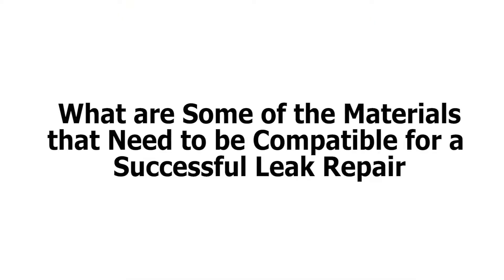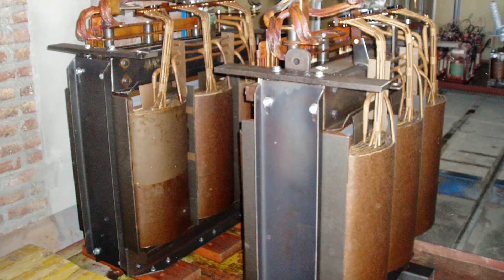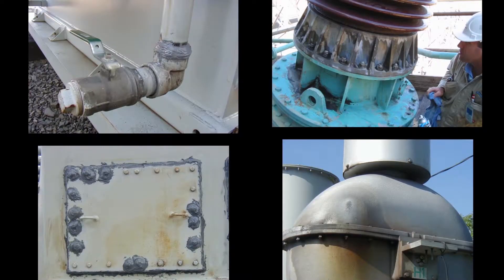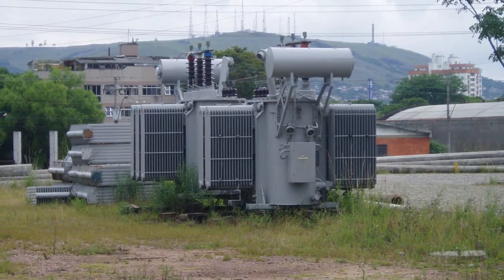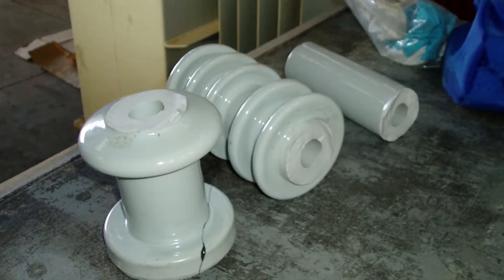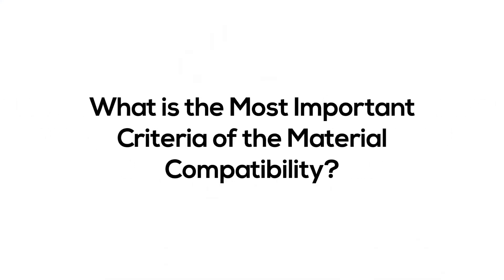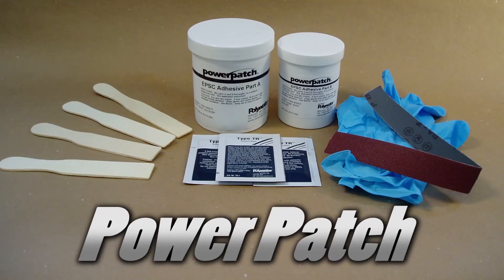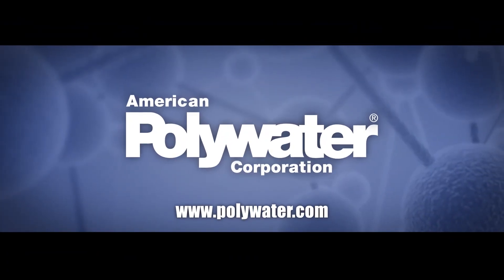PowerPatch Material Compatibility with electrical transformers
What should you know about repairing transformers when it comes to compatibility?